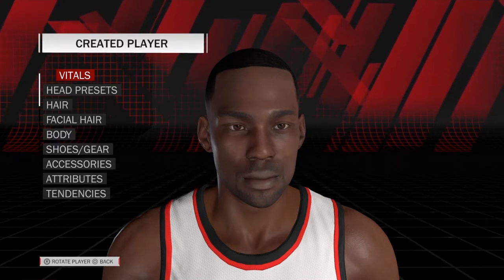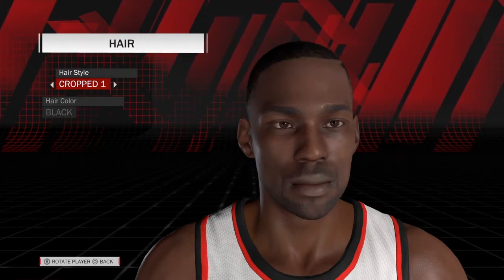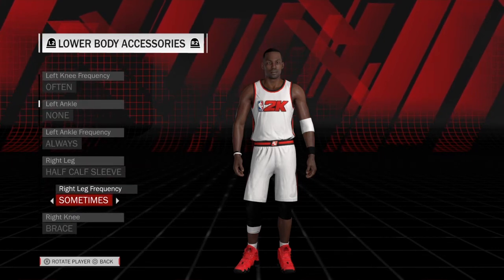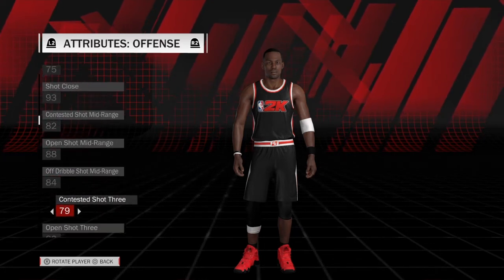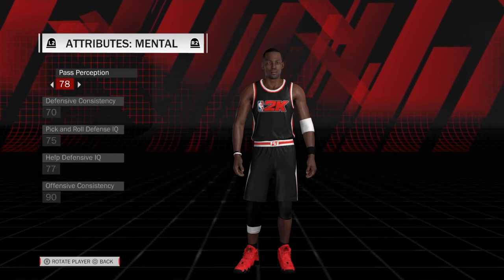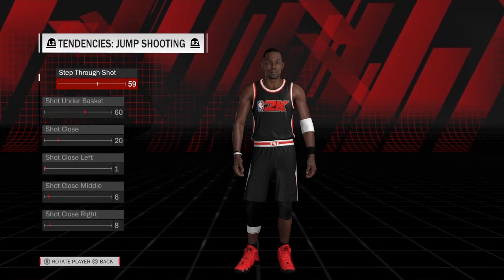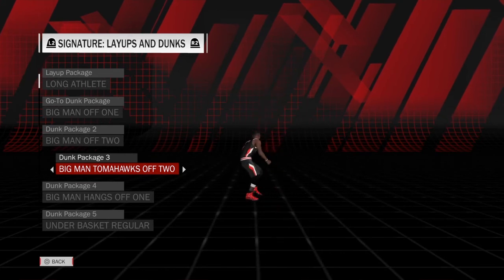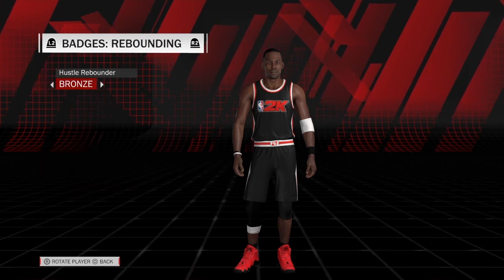NBA 2K18 How to Create Antawn Jamison with Attributes, Tendencies, and More!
I show you how to create Antawn Jamison in NBA 2K18!